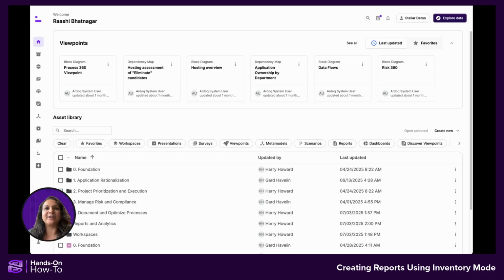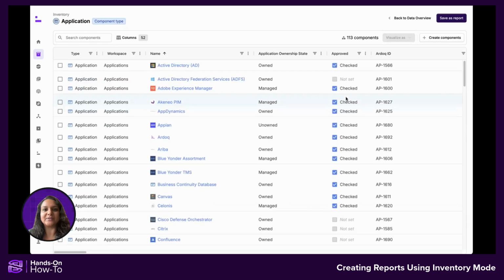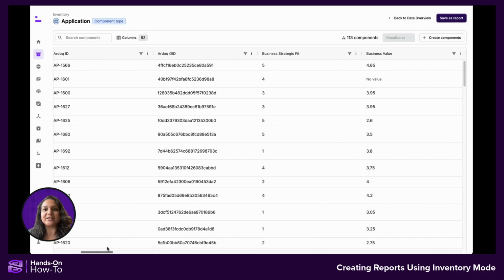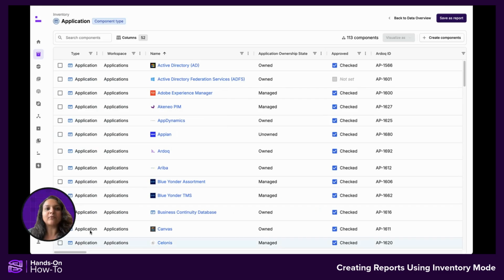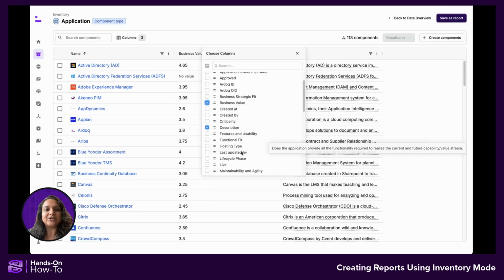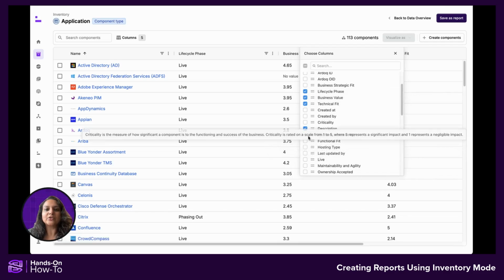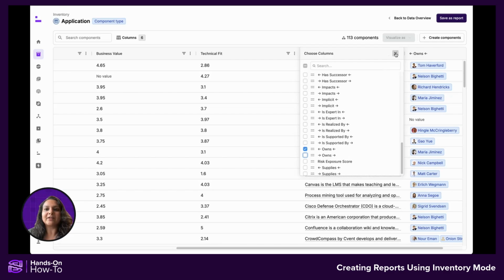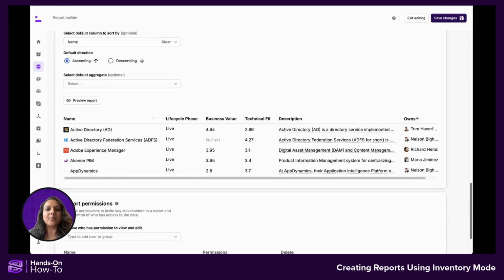Ardoq | Reports from Data Inventory – Build Insights in Minutes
Quickly generate tailored reports using Ardoq’s Data Inventory mode. Learn how to filter and organize metadata, expose relationships, and save everything as a reusable report. Perfect for dashboards, reviews, and stakeholder updates.